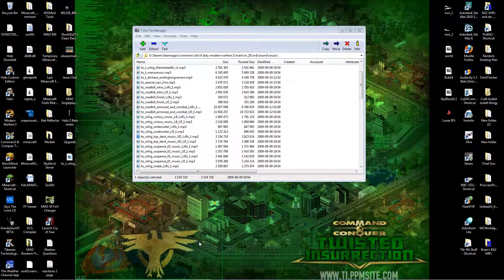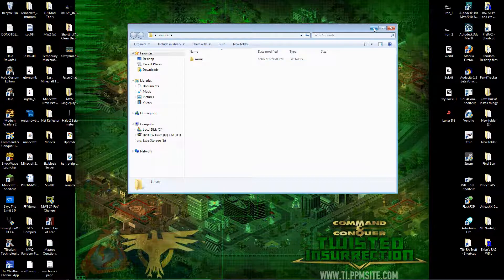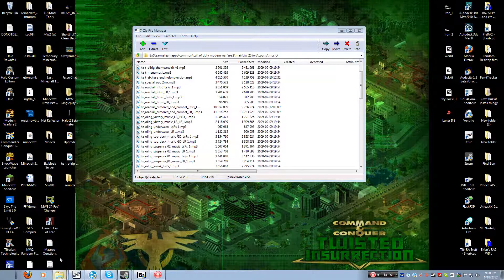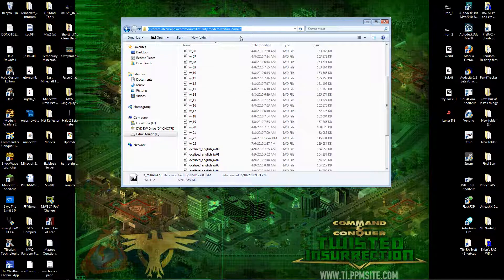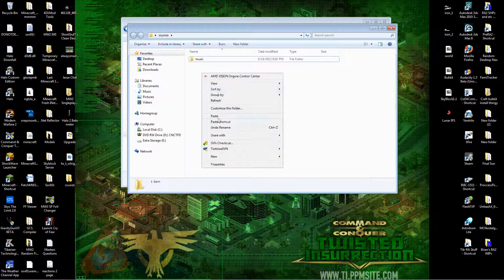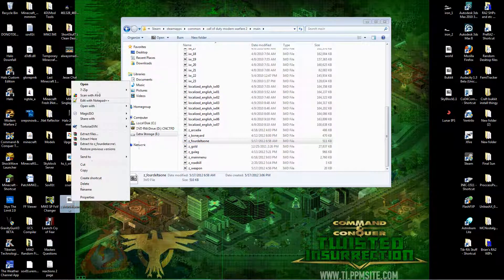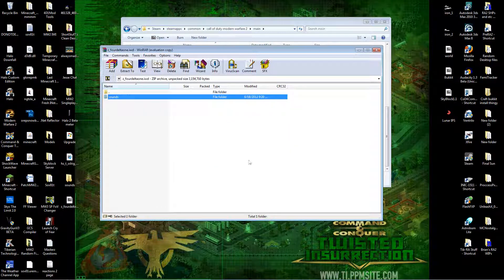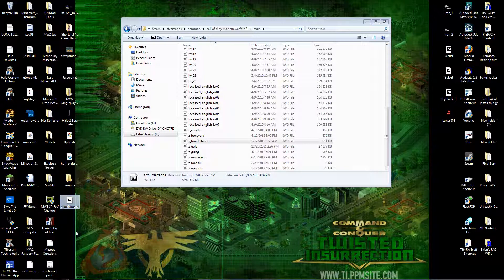FourDeltaOne IW4M - Installing Custom Menu Music - Tutorial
Update: New file name for the main menu music: hz_boneyard_intro_LR_1.mp3

I hoped this helped, enjoy.